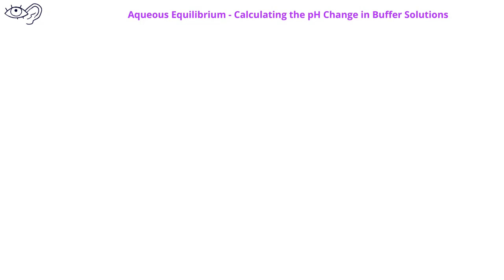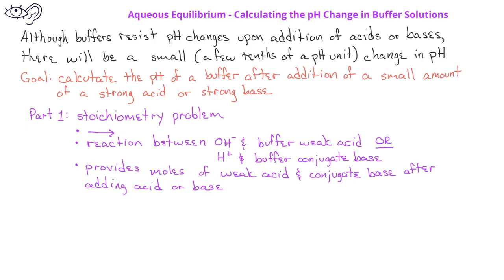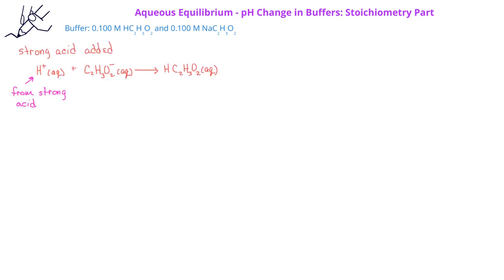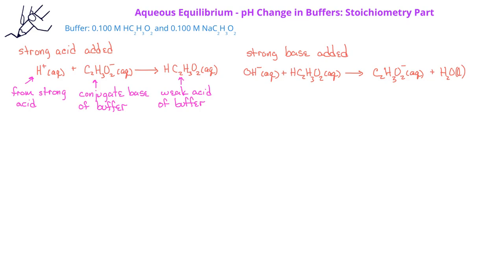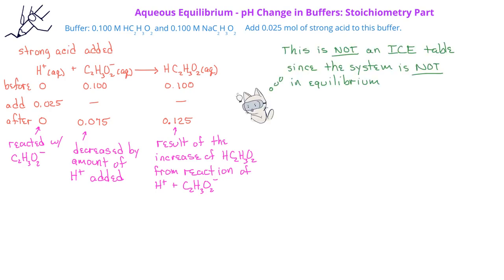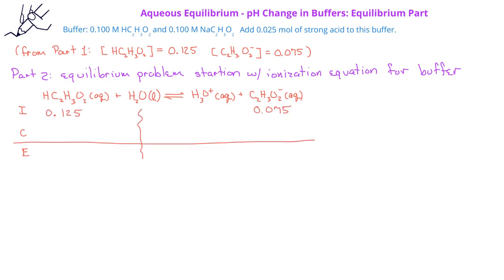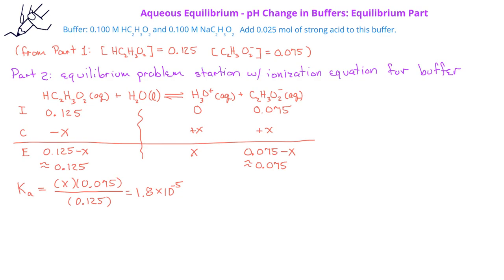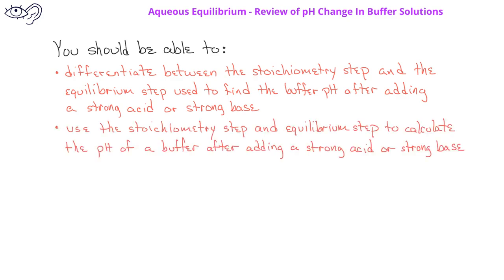Aqueous Solution Equilibrium -03 pH Change in Buffer Solutions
This video demonstrates the steps needed to calculate the new pH of a buffer solution after the addition of a small amount of a strong acid or a strong base.